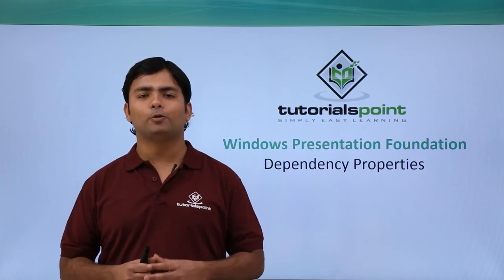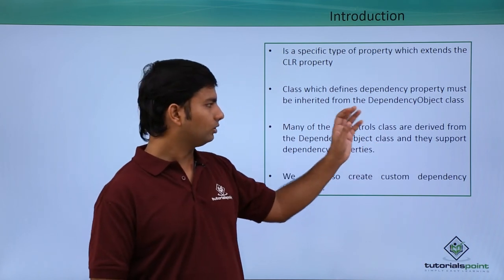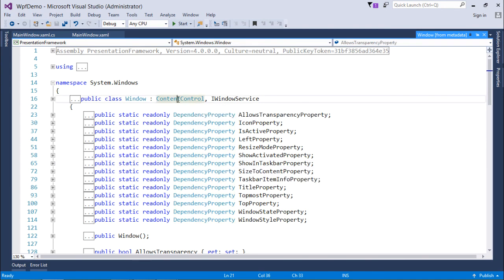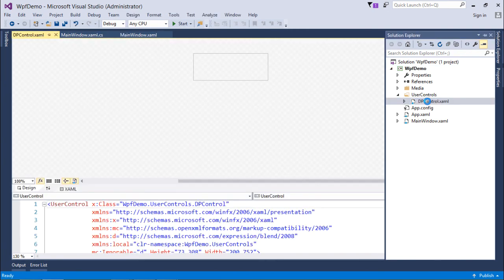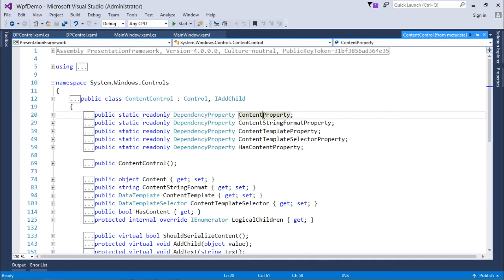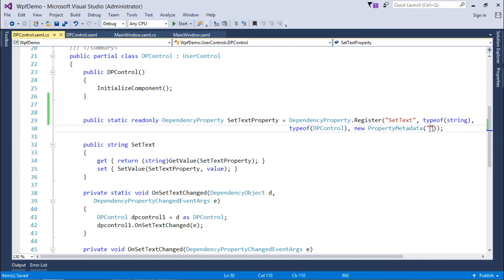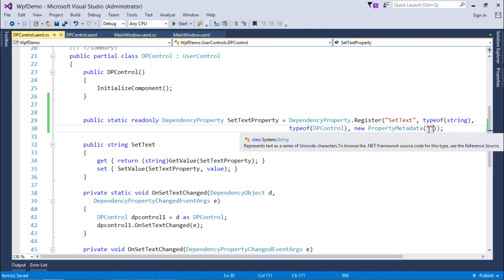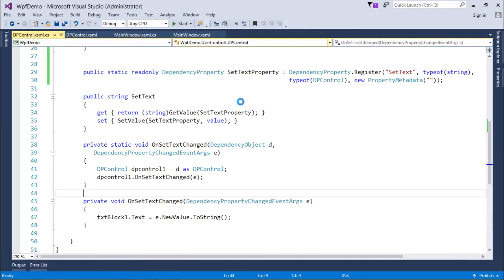WPF - Dependency Properties